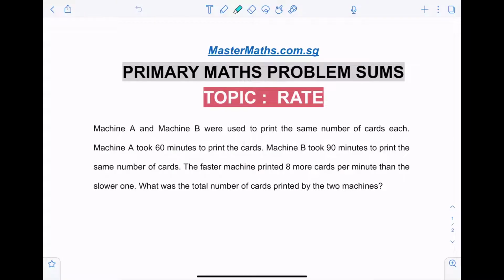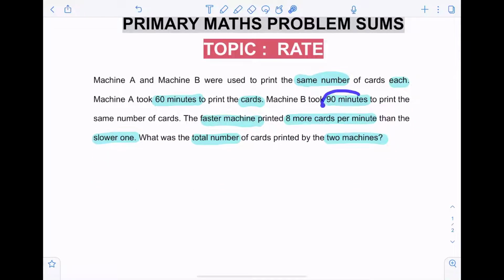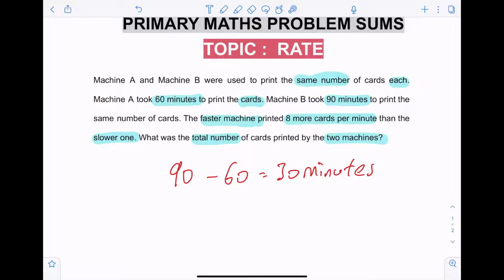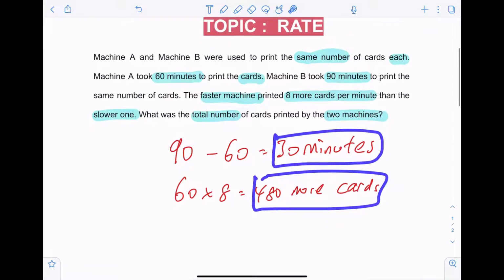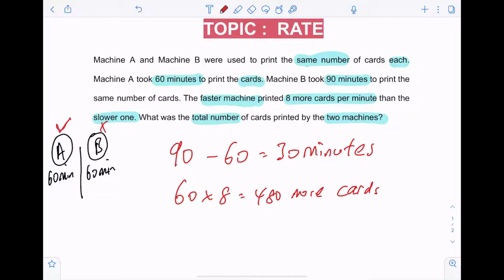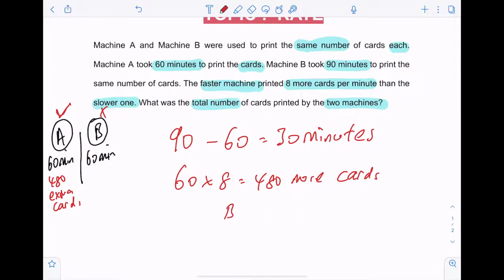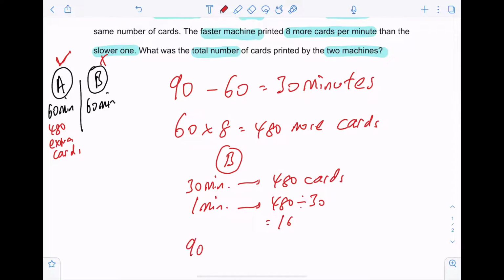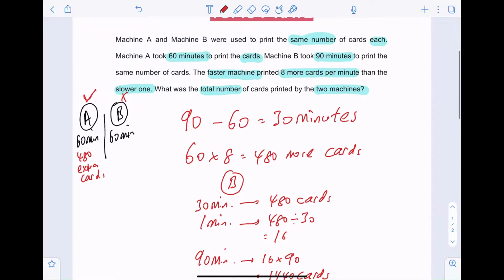Rate Problem Sums | Learn Problem Sums | PSLE MATHS PREP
Rate Problem Sums